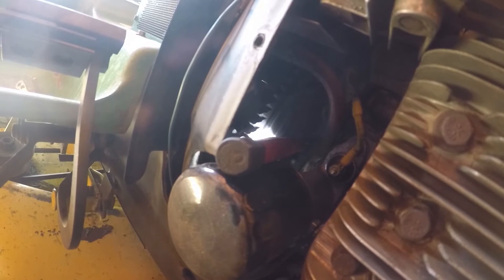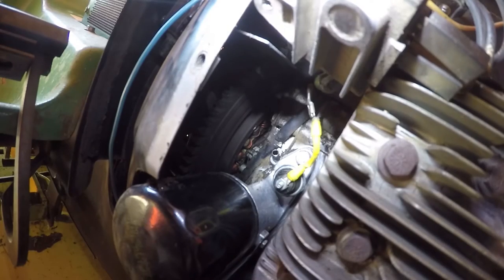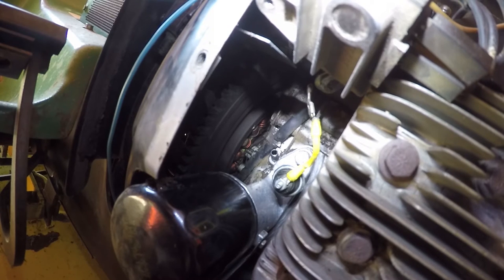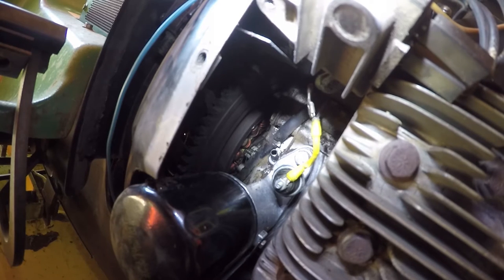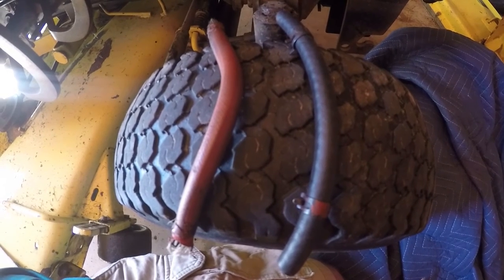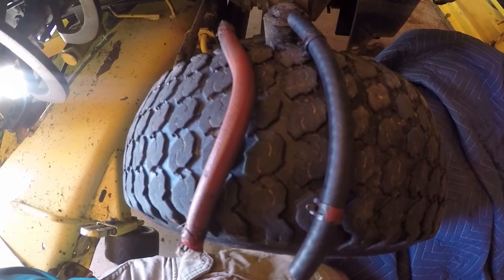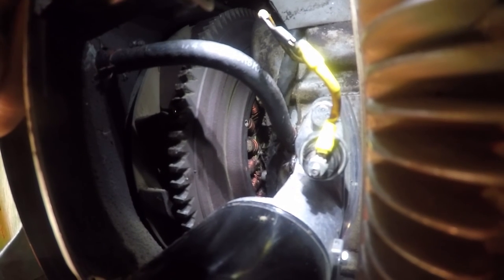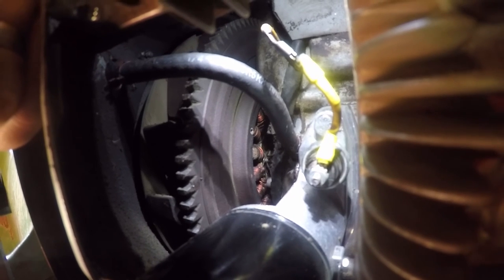Fuel Pump Vacuum Hose Replacement For Onan B and P Series Engines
In this video I show you how to replace the fuel pump vacuum hose on an Onan B43G engine. This can be a source of a no start condition due to lack of fuel. This would also apply to other Onan B and P Series Engines.